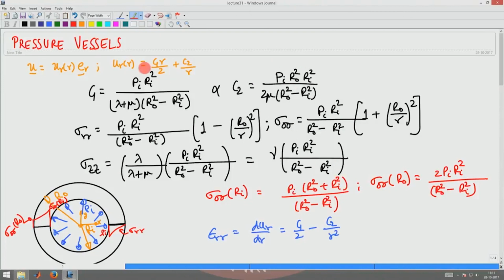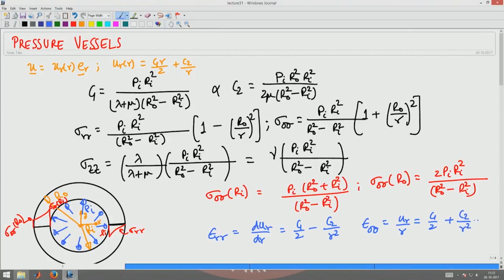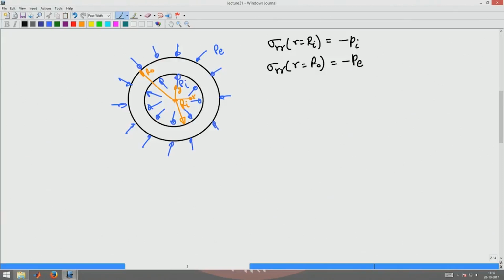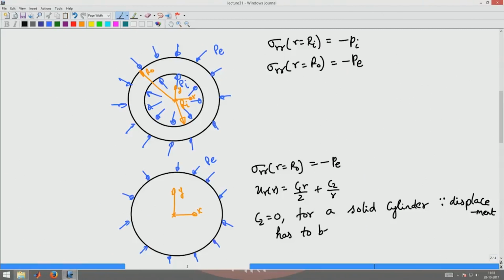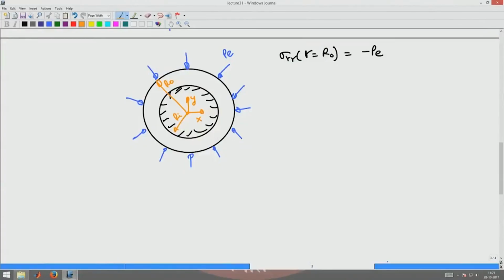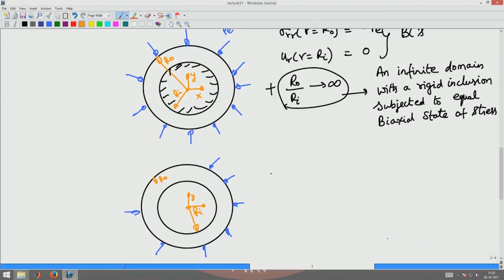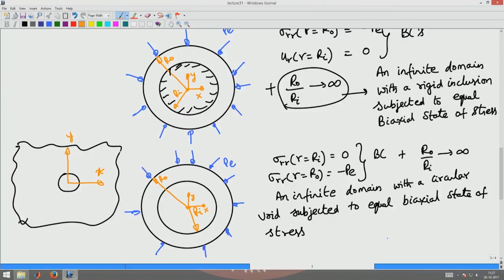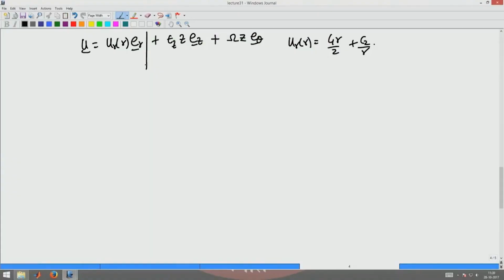Example problems : Thick walled cylindrical vessel